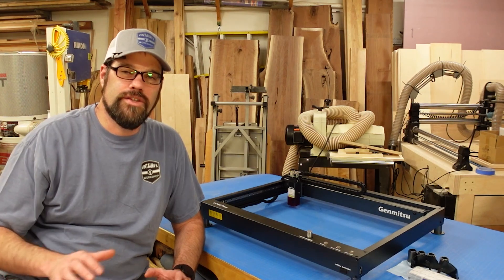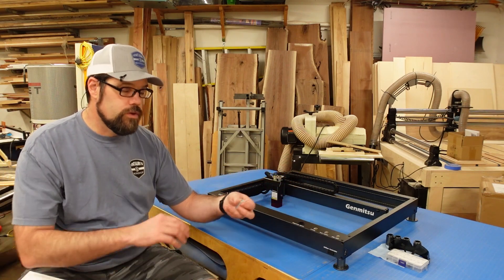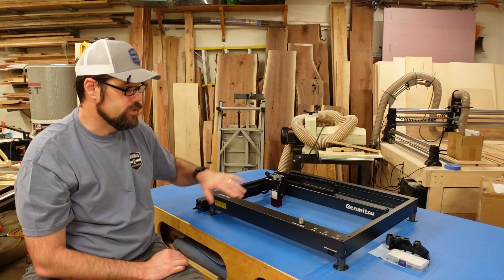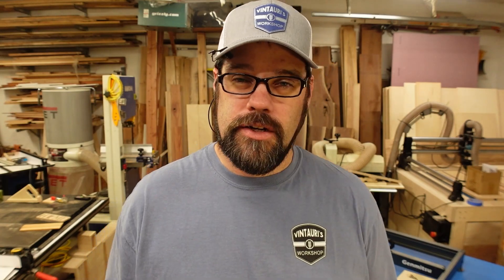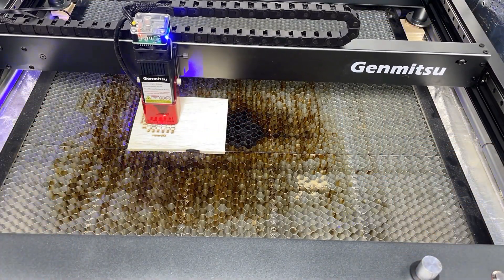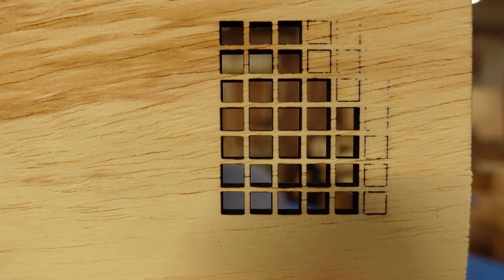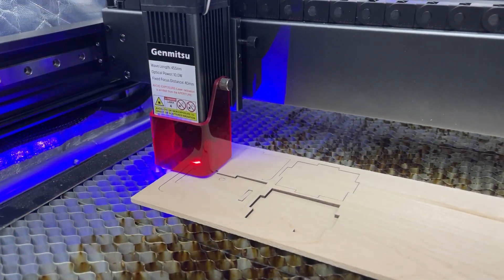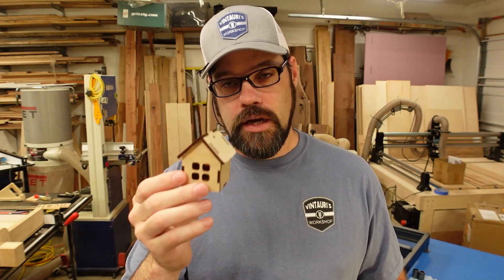Testing the Genmitsu LC-50 Plus 10w laser from Sainsmart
With so many 20-40w diode lasers coming onto the market, it's easy to overlook the less expensive 10w lasers. However, if you are looking for a budget-friendly laser with some excellent safety features that also packs a good punch in cutting and engraving, you should look at the Genmitsu LC-50 laser.  It cuts through 1/8 (3mm) material very cleanly and rather quickly. Its engraving speeds and precision are excellent as well.  Check out this video for my overview of this inexpensive but powerful laser!

Amazon Links
Genmitsu LC-50 Laser
FreeMascot Diode laser safety Goggles
500mmx500mm Honeycomb bed
1/8" Baltic Birch Plywood